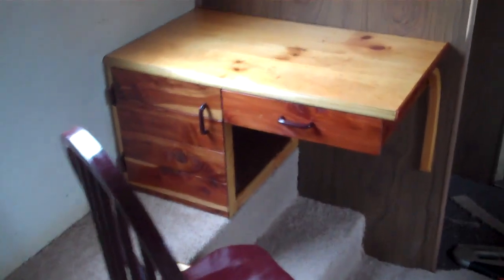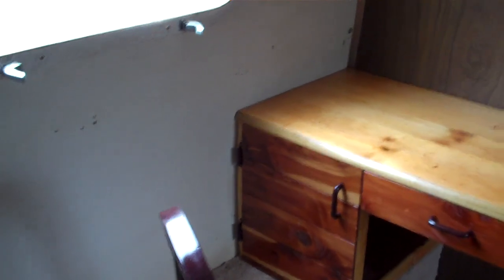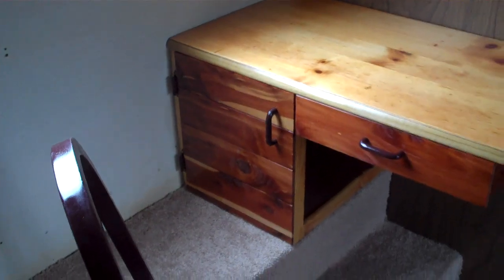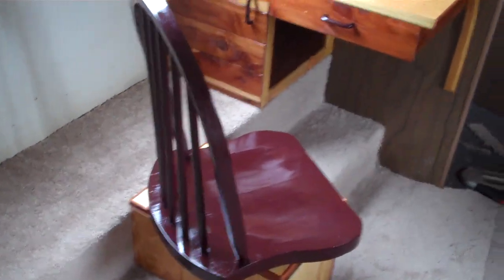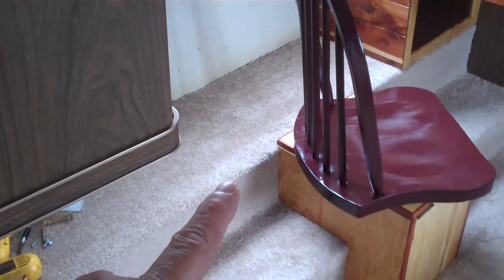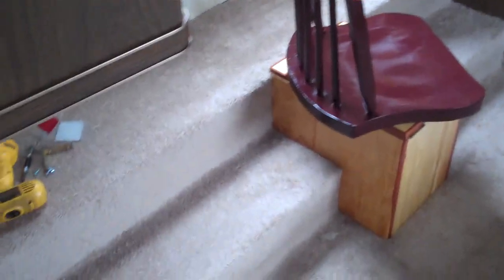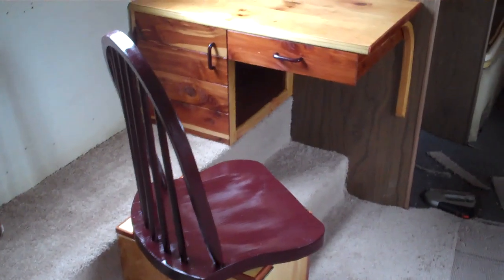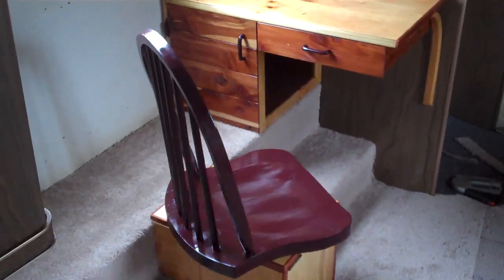The finished desk in the Airstream trailer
A quick look at the desk after it was installed. This is far from everything that will BE in this area. But I wanted to share what it looks like now.